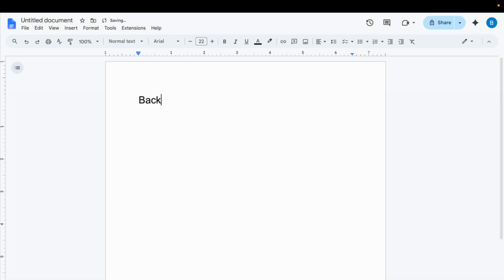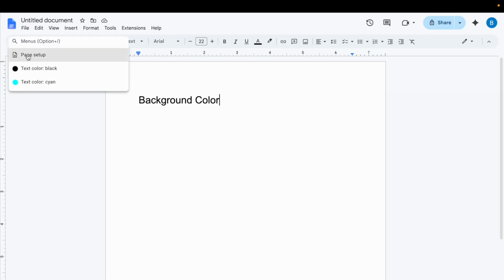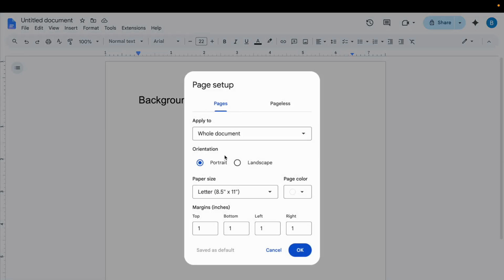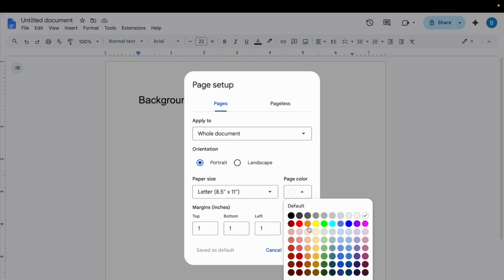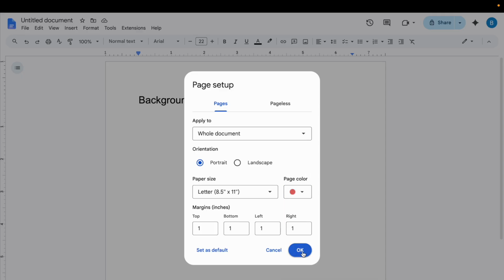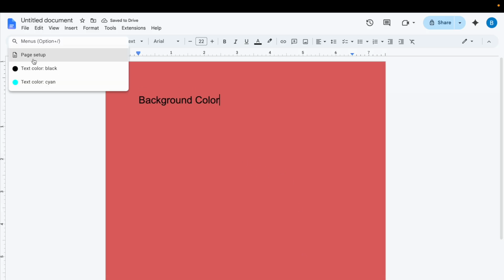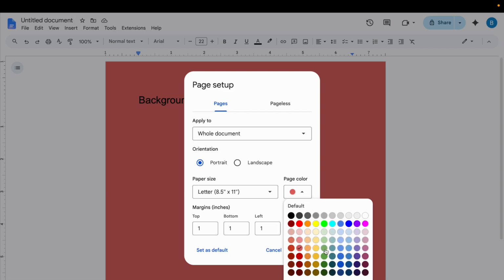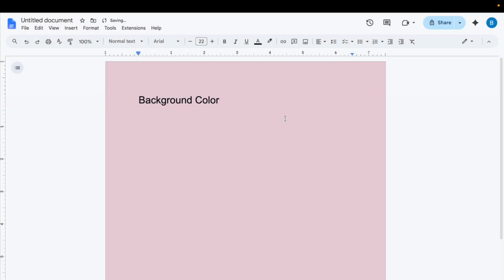How To Change Background Color In Google Docs | Step By Step Guide - Google Docs Tutorial (Desktop)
Learn how to change the background color in Google Docs with this easy step-by-step Google Docs desktop tutorial. If you want to customize the appearance of your document, create visually appealing designs, improve readability, add branding, or make your content stand out, Google Docs allows you to change the page background color directly from your desktop browser.

In this Google Docs tutorial, you'll learn exactly how to open Google Docs, create or open a document, and access the Page Setup settings where you can modify the document's background color. You'll also learn how different background colors affect the appearance of your document when viewing, sharing, and printing.

Changing the background color can be useful for flyers, newsletters, worksheets, study guides, invitations, marketing materials, business documents, presentations, and creative projects. A custom page color can help emphasize content, match brand colors, or simply make a document more visually engaging.

In this step-by-step guide, you'll learn how to change the page color in Google Docs, select custom background colors, preview your changes, and restore the default white background if needed. We'll also cover a few tips for choosing colors that maintain readability and create a professional-looking document.

If you're searching for how to change the background color in Google Docs, how to change page color in Google Docs on desktop, how to customize document backgrounds in Google Docs, or how to add color to a Google Docs page, this tutorial has everything you need.